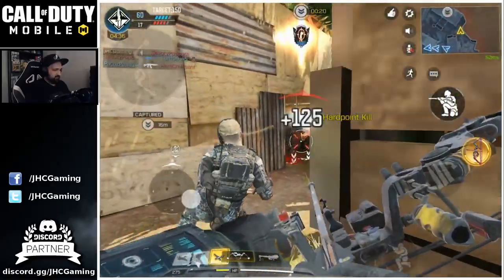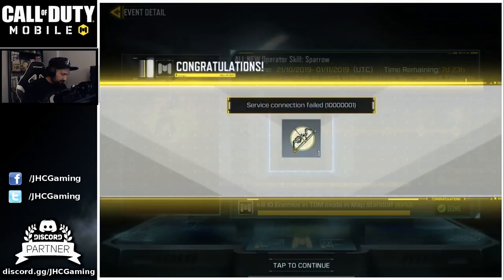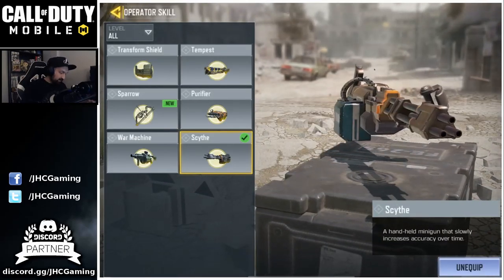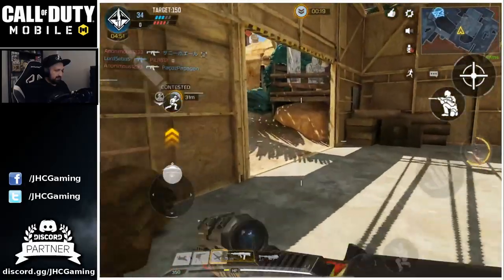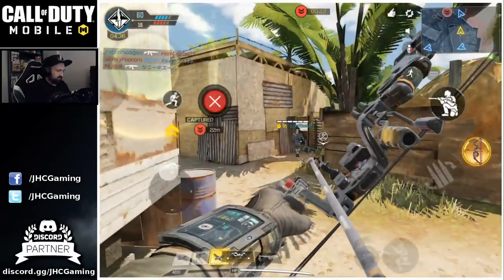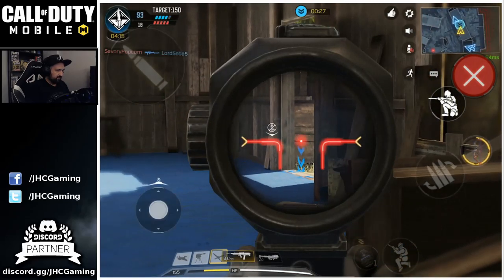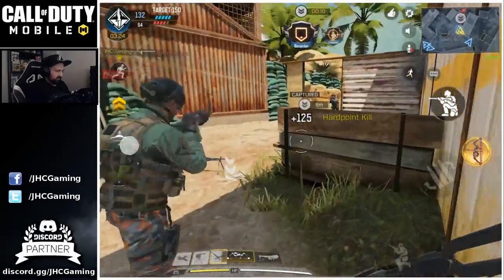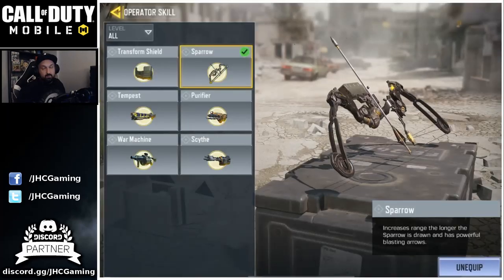*NEW* SPARROW Skill is HERE! | Call of Duty Mobile SPARROW Gameplay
Hey guys! I just unlocked the SPARROW Operator skill in Call of Duty Mobile!! Here's a first look at some multiplayer gameplay in Hardpoint.